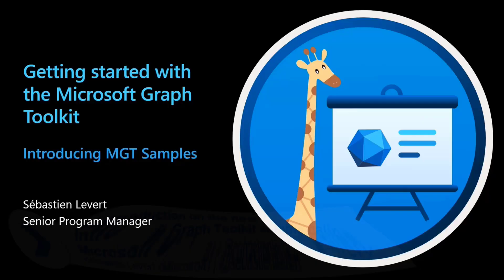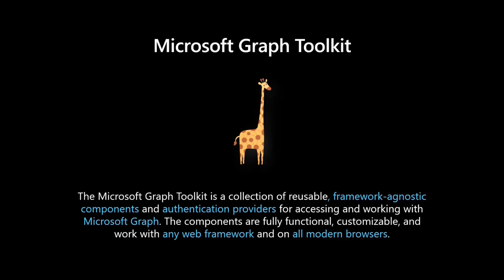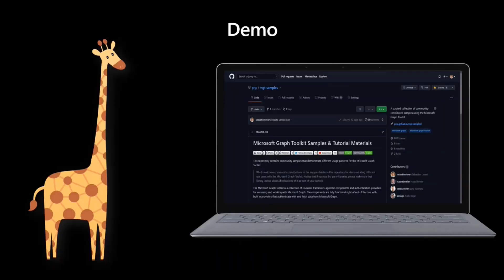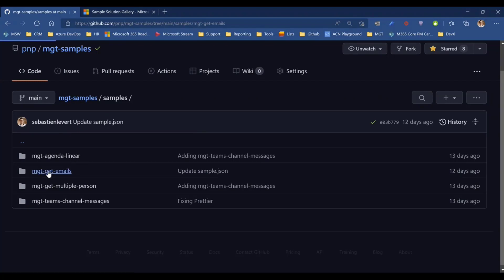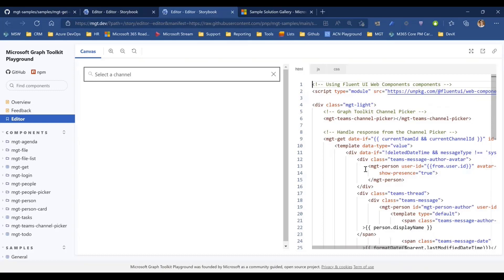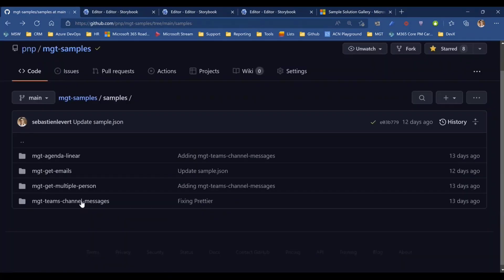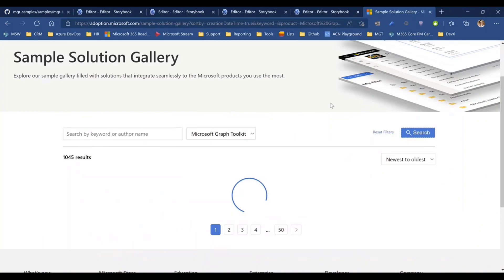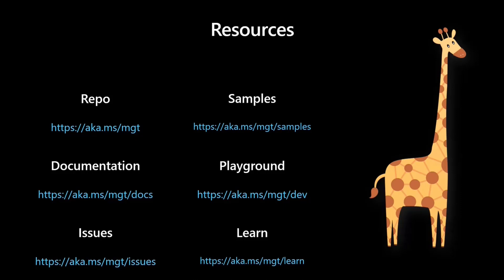Introduction on the new Microsoft Graph Toolkit sample gallery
In this 13-minute developer focused demo, Sébastien Levert acclimates viewers to the back-end Microsoft Graph Toolkit samples repo and the front-end UI.  He highlights the connections between the universal Sample Solution Gallery and the toolkit sandbox – allows you to try out your newly found sample!  There are 4 community contributed samples in the gallery today, the goal is 15 – 20 in the next 2 weeks.  Can you help Séb help us?  Please share what you have built using the toolkit or submit an issue with what you would like built.  This PnP Community demo is taken from the weekly Microsoft 365 Platform Community call recorded on March 29, 2022.

Demo Presenter:  Sébastien Levert (Microsoft) | @sebastienlevert

Supporting materials:
• Repo - Microsoft Graph Toolkit Samples & Tutorial Materials | aka.ms/mgt/samples
• Repo - Microsoft Graph Toolkit | aka.ms/mgt
• Documentation - Microsoft Graph Toolkit: UI Components and Authentication Providers for Microsoft Graph | aka.ms/mgt/docs
• MGT Playground - Microsoft Graph Toolkit: UI Components and Authentication Providers for Microsoft Graph
• Sebastien’s MGT Demos Repo - MGT Sandbox | aka.ms/mgt/sandbox